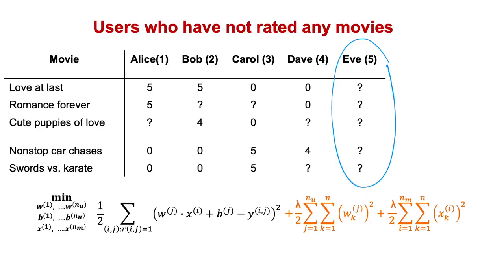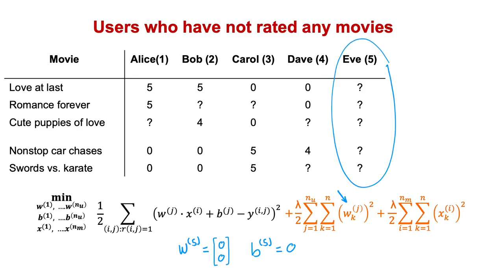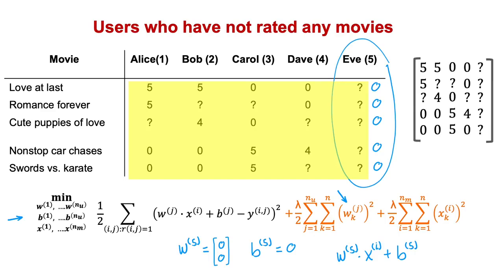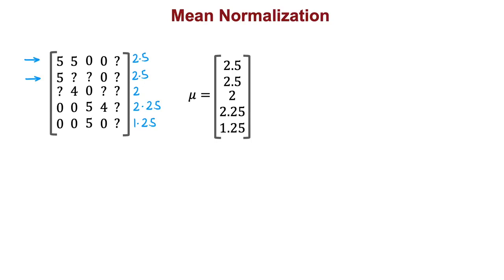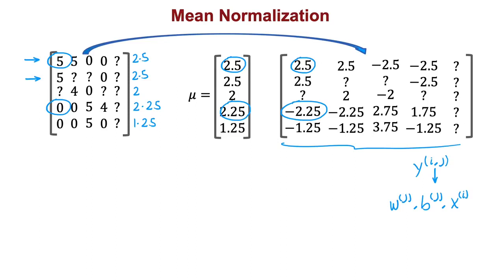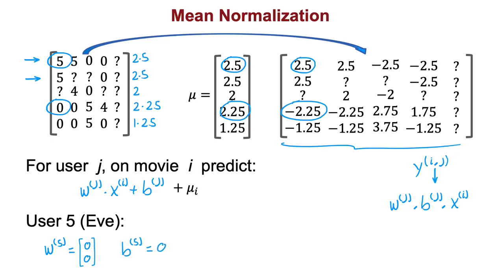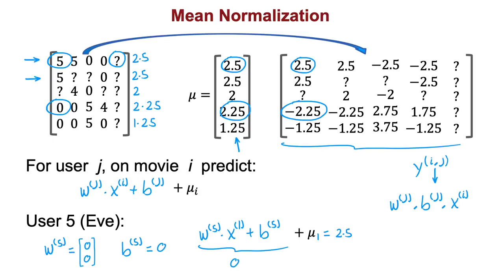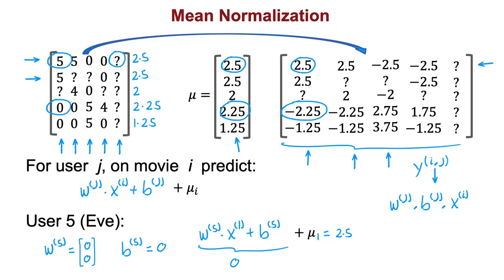P81 均值归一化【2024公认最好的 | 吴恩达机器学习 | 教程 | Machine Learning Specialization(超爽中英!)】